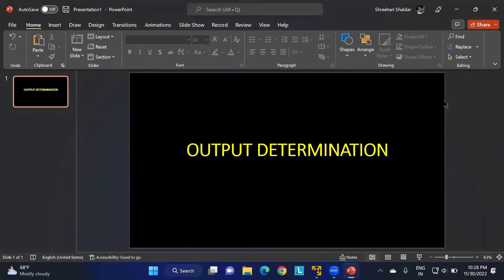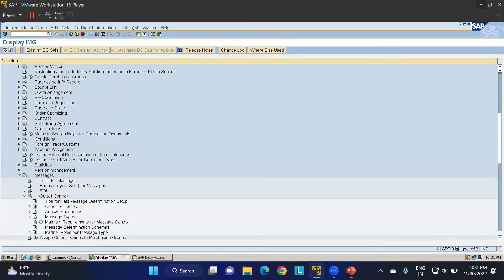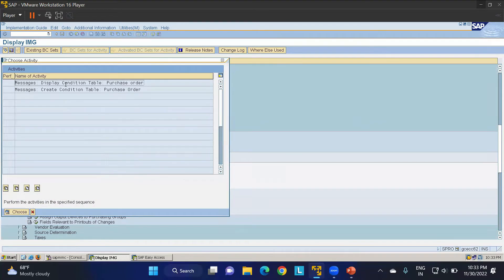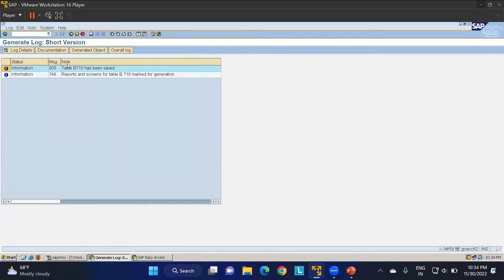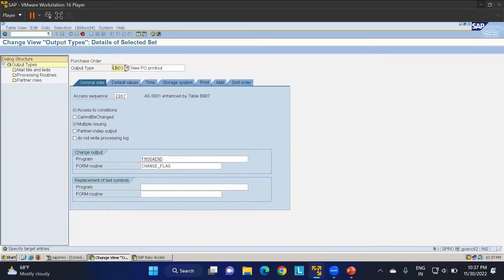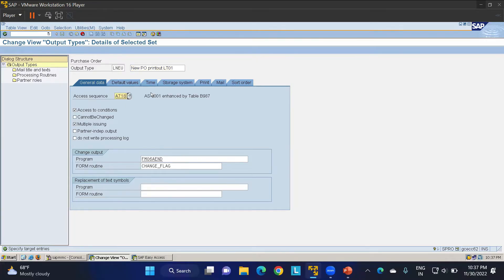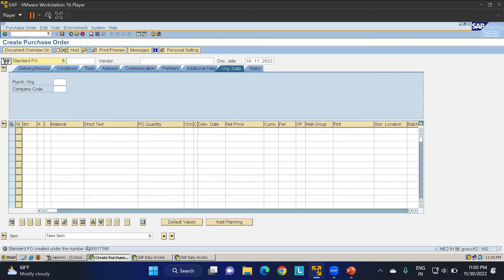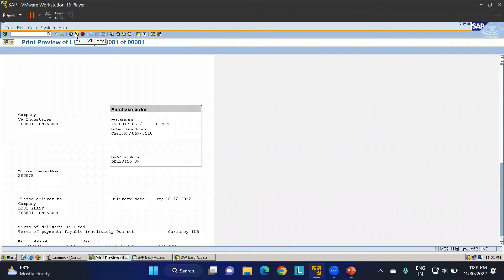Output Determination configuration in SAP MM | SAP MM Course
This video describes the Output Determination configuration in SAP MM.

A method of communication for transmitting information between partners, vendors, and the systems mentioned in the document is output in the SAP application. For various sales order confirmations, quotations, orders, delivery, or bills, among other things, we can transmit output. Depending on what was agreed upon with the client or other business partner, output can be transmitted in various formats, such as printouts or EDI/Fax/iDocs.

Steps Involved:
1. Creation of Condition Table
2. Define Access Sequence
3. Define Message Type
4. Define Message Determination Schema
5. Use Tcode MN04 to Set-up the Output Determination
6. Use NACE Tcode to see all the configured data
Learner’s territory is your source for learning everything related to SAP MM, SAP EWM, how to YouTube, and much more in English.
🎯 SAP MM
🎯 SAP EWM
🎯YouTube Course
Please SHARE with your circle of influence if you really feel the content is helpful.